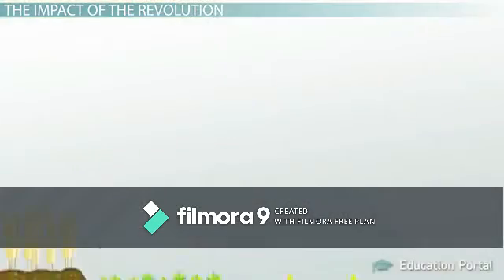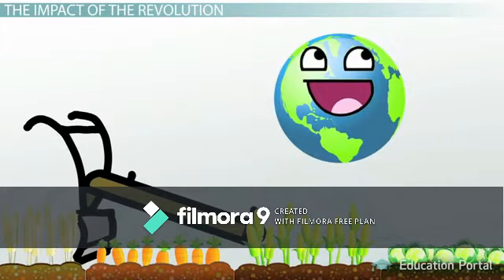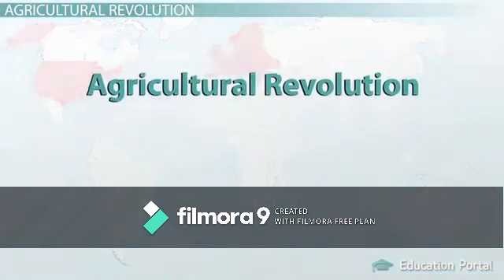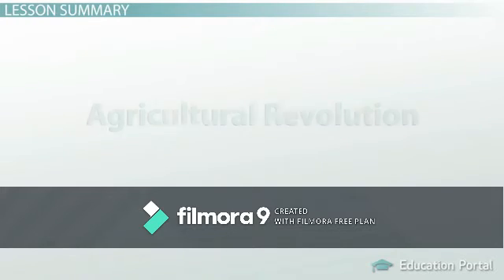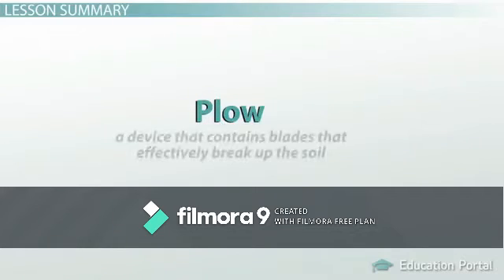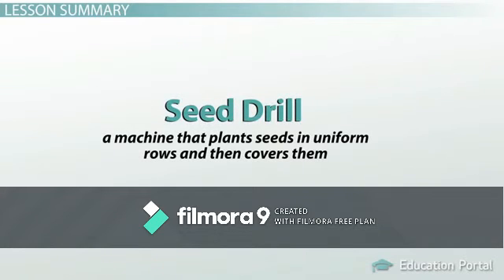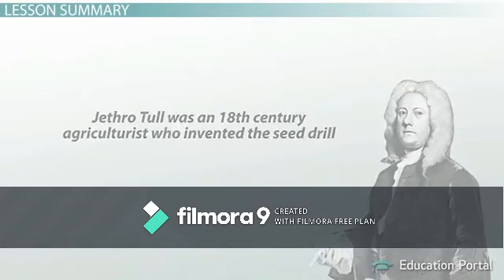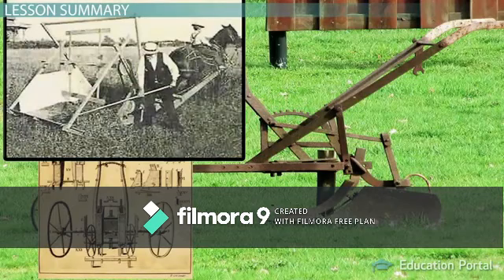Agriculture Revolution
Agriculture revolutionized the world